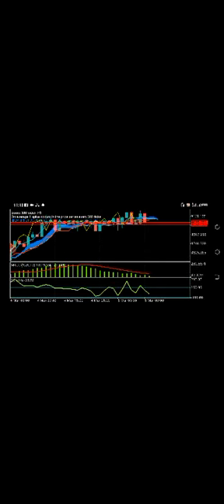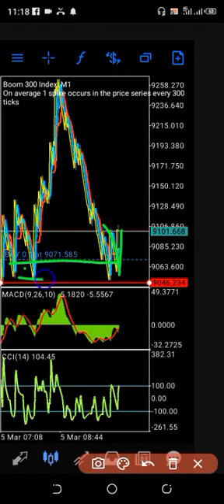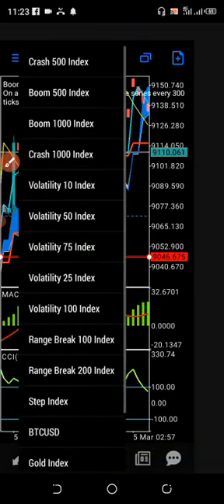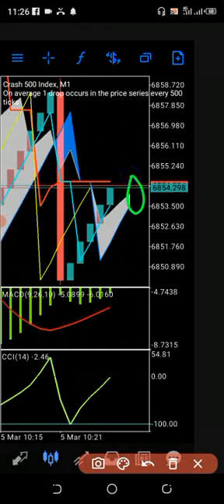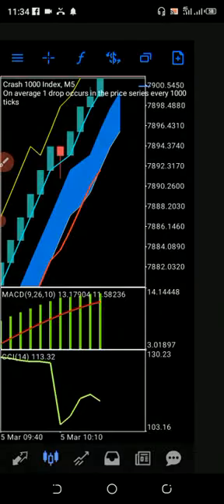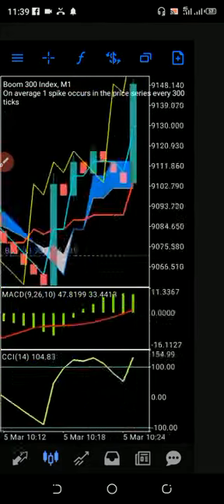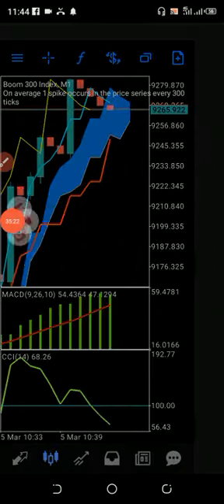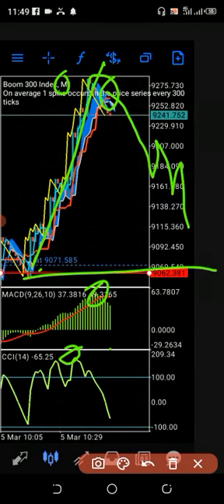THE BEST FOREX TRADING STRATEGY [ SIMPLE & EFFECTIVE ]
use this strategy to do well in your forex career and thank me later..
Forex trading is a profitable business that make you feel better or sad.. lossing money is possible, please don't invest any money you can lose.